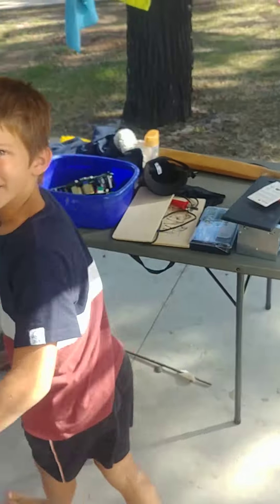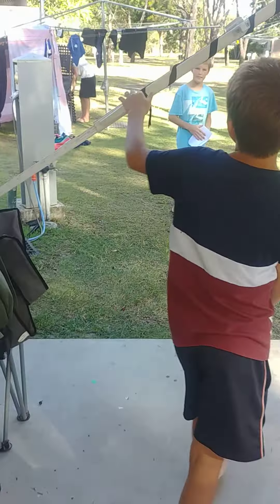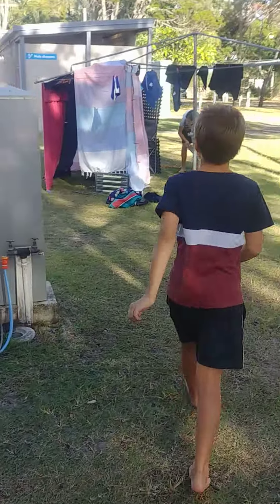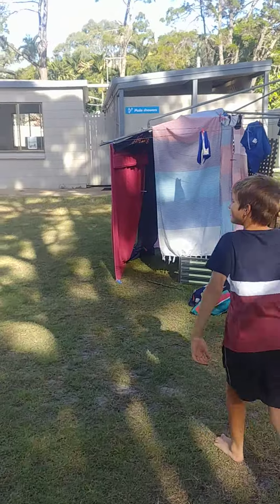The kids' temporary cubby house! Woodgate, Qld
A bit of down time this afternoon led to an impromptu cubby house appearing around the clothes line!